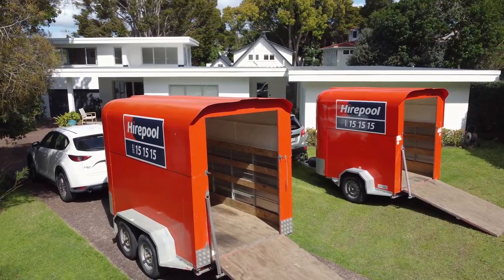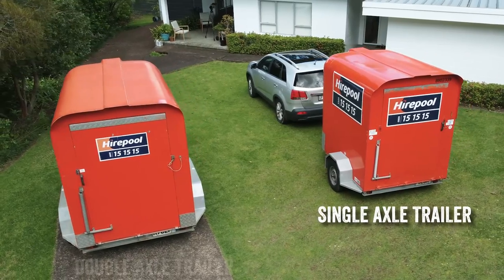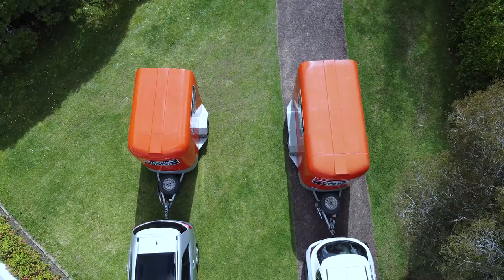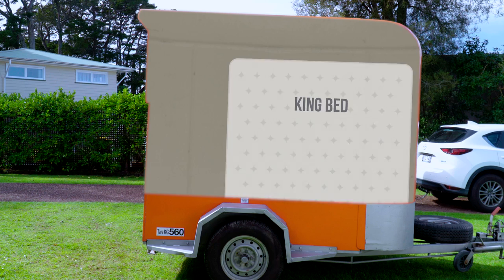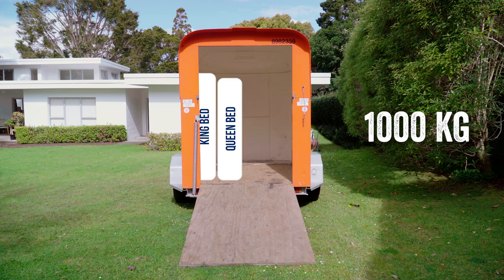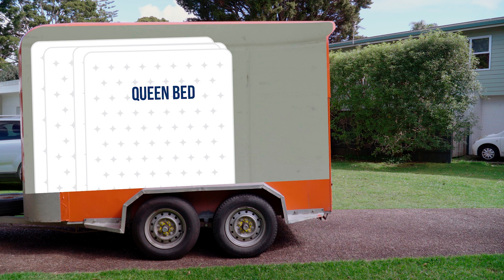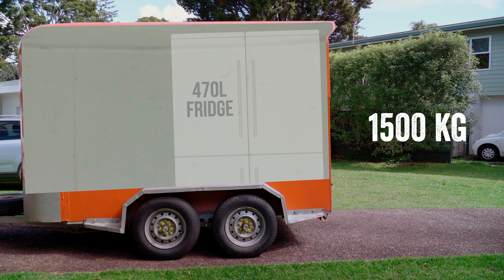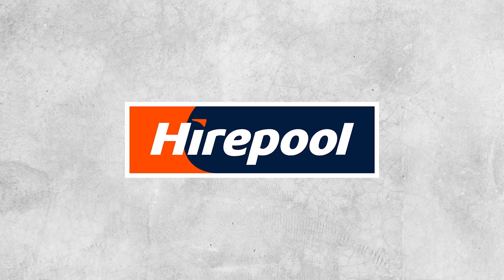What can you fit in a Hirepool furniture trailer?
Whether you are moving house or cleaning out the garage, we know how difficult the New Zealand weather likes to be. So let's take that out of the equation with one of our furniture trailers!